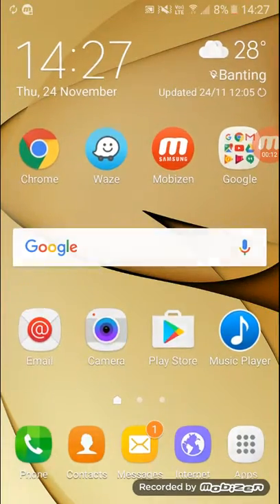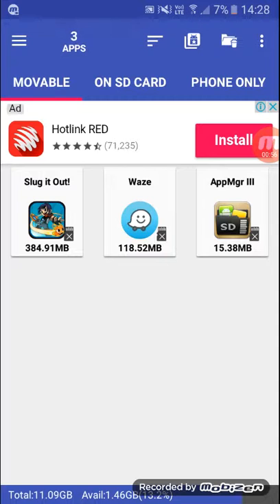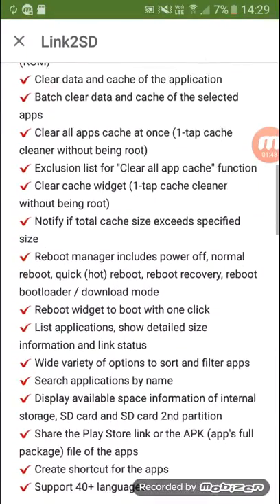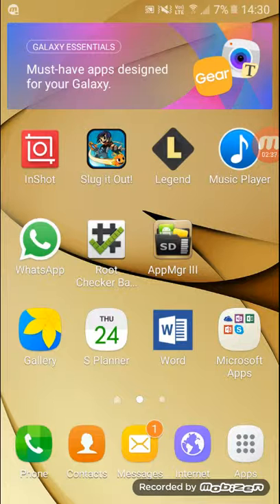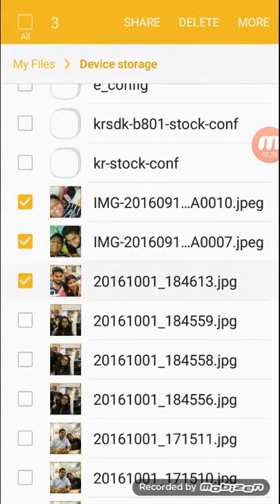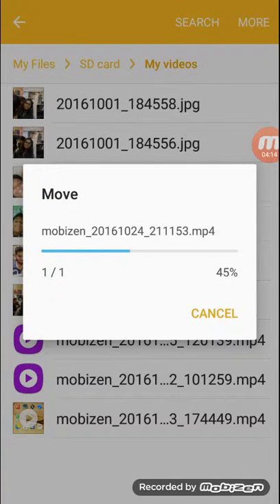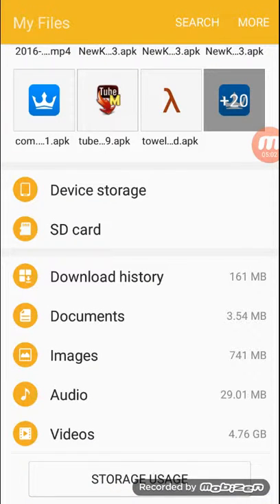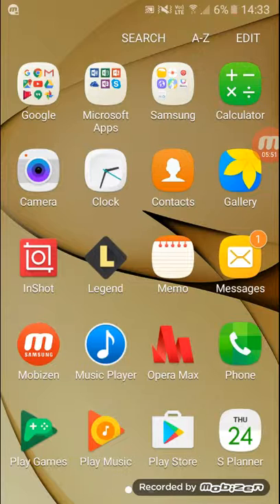How to move apps,pictures and videos to your sd card.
Hey guys this time were doing a video about how to move apps,video and pictures to your sd card.